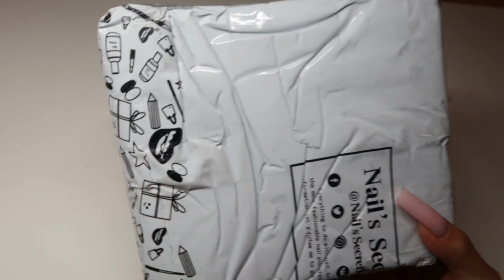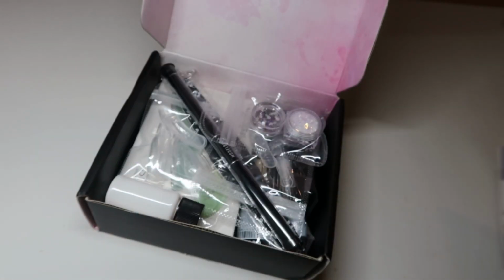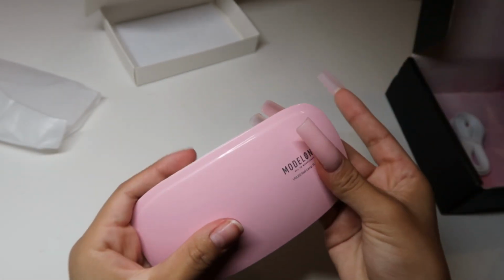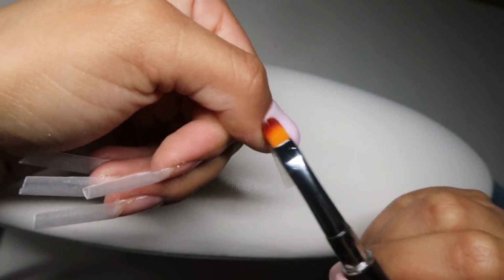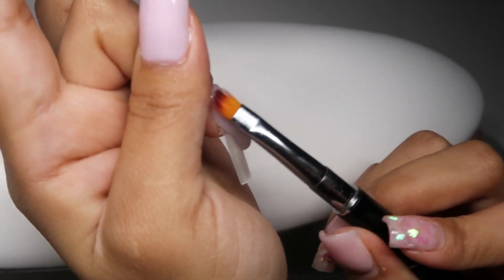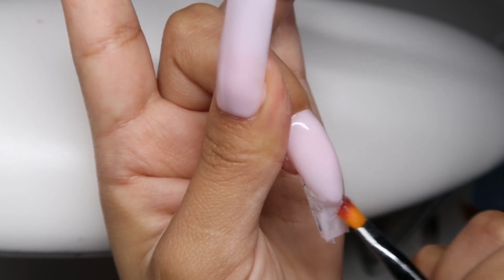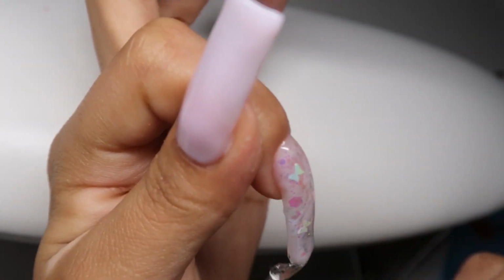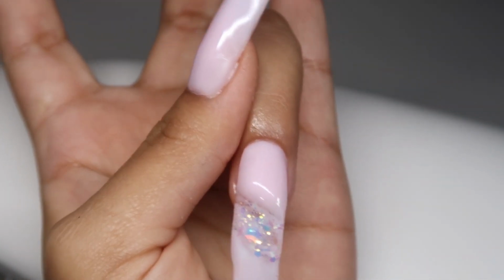HOW TO PINK MARBLE BUTTERFLY GLITTER POLYGEL NAILS TUTORIAL || MODELONES POLYGEL KIT UNBOXING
PINK MARBLE BUTTERFLY GLITTER POLYGEL NAILS TUTORIAL || MODELONES POLYGEL KIT UNBOXING

Hello welcome to a brand new video in today’s video I’ll be showing you how i created this pink marble set with glitter & butterflies. I hope you find my video informative & you learn something new thank you as always for watching my video i really appreciate you. ❤️

☁ 𝙿𝚛𝚘𝚍𝚞𝚌𝚝𝚜 𝚞𝚜𝚎𝚍 & 𝚖𝚎𝚗𝚝𝚒𝚘𝚗𝚎𝚍 ☁
Polygel kit
𝔽𝕚𝕝𝕞𝕚𝕟𝕘 𝕖𝕢𝕦𝕚𝕡𝕞𝕖𝕟𝕥 🎥
Camera : Canon PowerShot Digital Camera [G7 X Mark II]
LED Desk lamp
Desk ring light & phone clamp

Code: PRISCILAAAXO

Code: PRISCILA10%

Code : nailsbypriscila

Double dip nails : Double Dip Nails | DIY Nail Art, Dip Powder, Gel Polish & Nail Lacquer
Code: Priscila10

Code: PRISCILA10

Code: pris10

Code: PRIS10
𝔽𝕣𝕖𝕢𝕦𝕖𝕟𝕥𝕝𝕪 𝕦𝕤𝕖𝕕 𝕡𝕣𝕠𝕕𝕦𝕔𝕥𝕤:
Uv/led lamp
Rhinestone Uv glue
Nail dust brush
Kupa top coat
Long nail tips
Yn protein bond
Modelones dehydrator
Full beauty gel
Metal file
YN dust collector: Nail Dust Collector – Young Nails

Woho, I Thought It Be Me & You (ft. Lily Hain) by Leonell Cassio